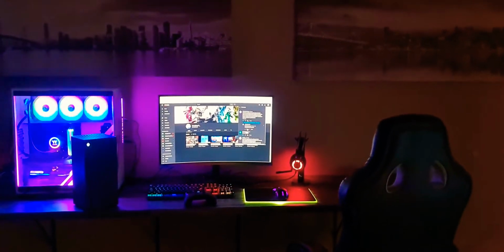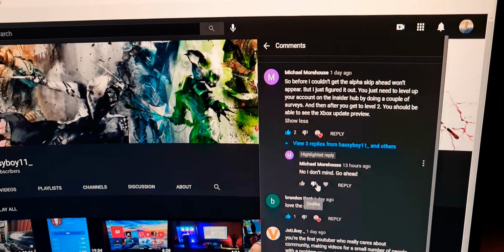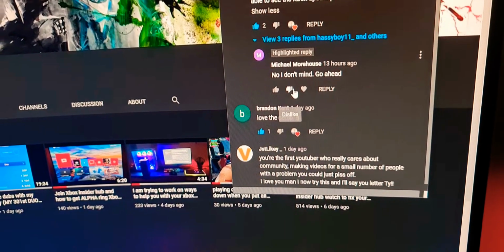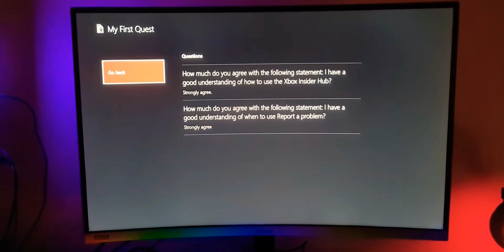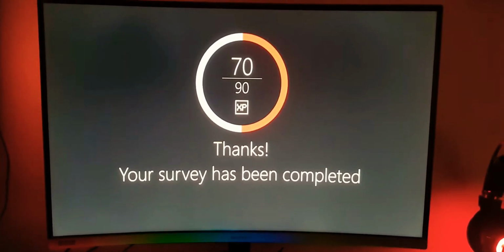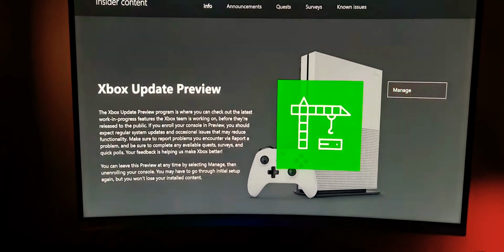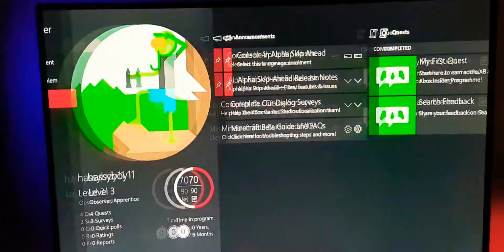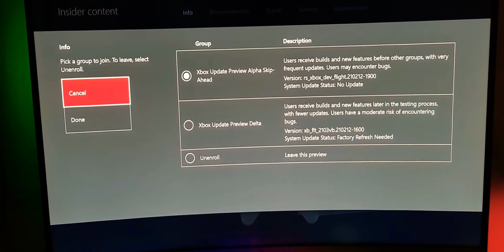If only DELTA ring is showing and you need ALPHA RING! insider hub (Xbox series x operating system)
HERES How to get ALPHA SKIN AHEAD .Is your Xbox series x keeps crashing when you open a game ? this will help download this app! please share so more people can fix this problem .